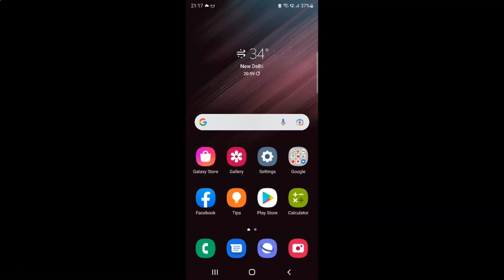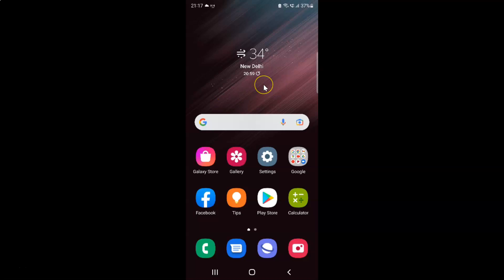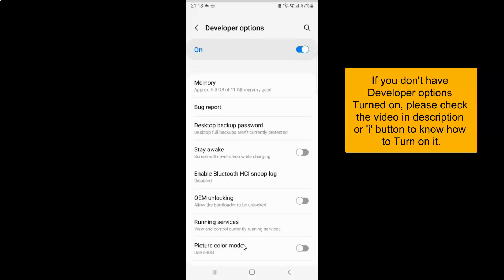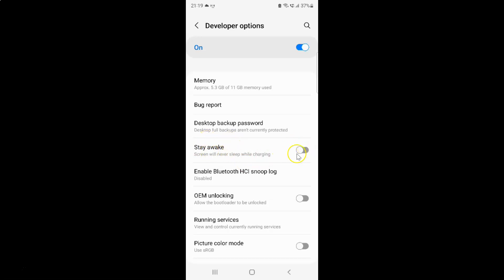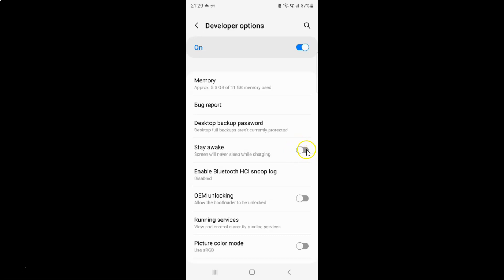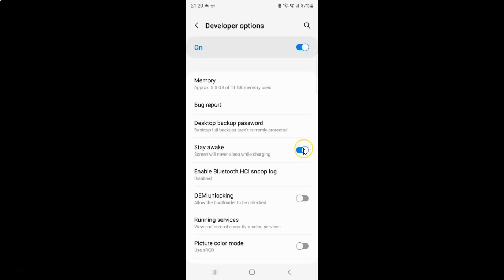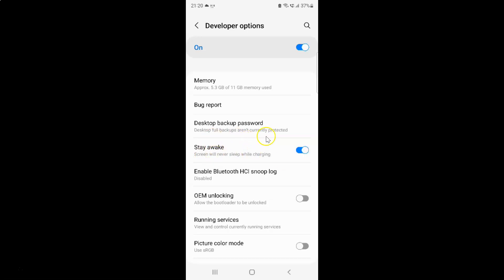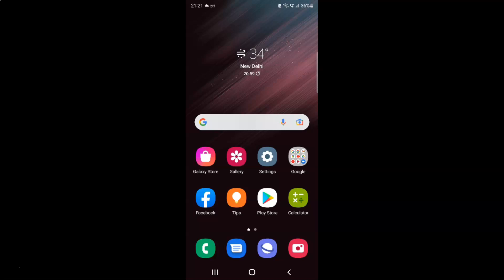How to Turn On/Off Stay Awake On Samsung Galaxy S22 Ultra?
Hi guys, In this Video, I will show you "How to Turn On/Off Stay Awake On Samsung Galaxy S22 Ultra."